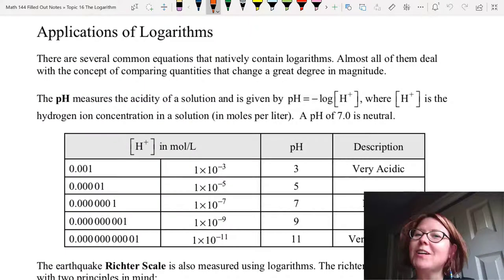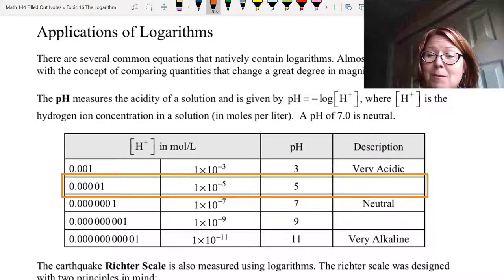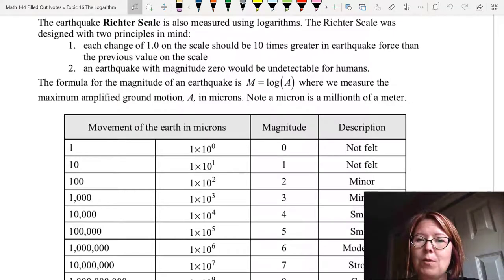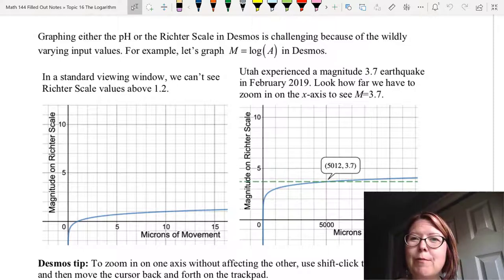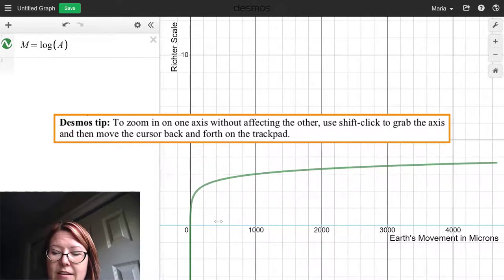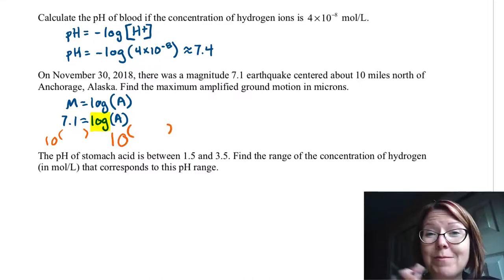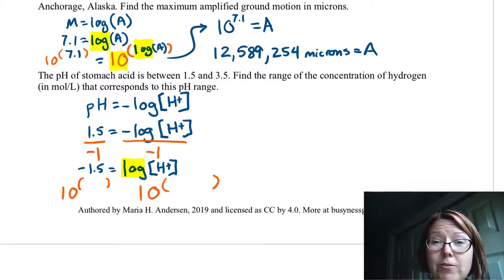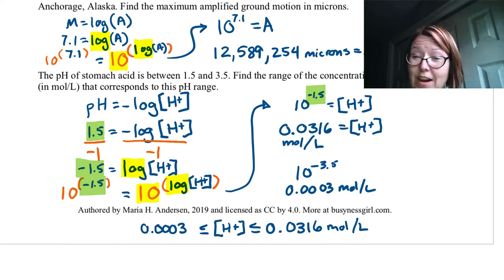CAC Applications of Logarithms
Topic: The Logarithm
Video Title: Applications of Logarithms (5/6)

Learning Objectives
- Explain why a logarithm is used in some scientific scales.
- Solve application problems involving logarithmic equations algebraically.

Applications of Logarithms
- pH Scale
- Richter Scale